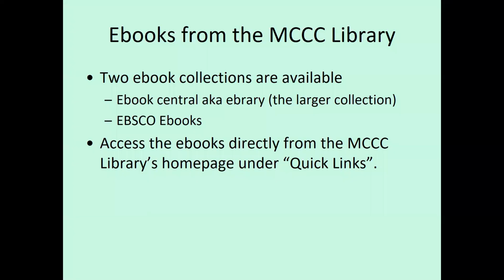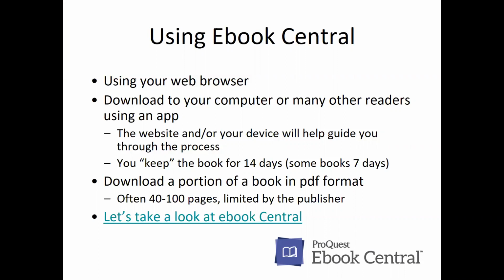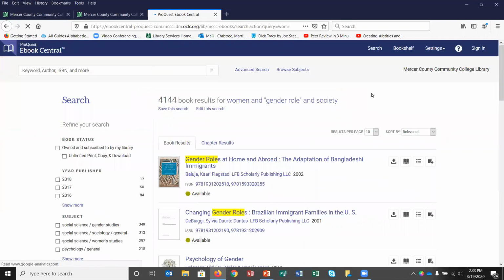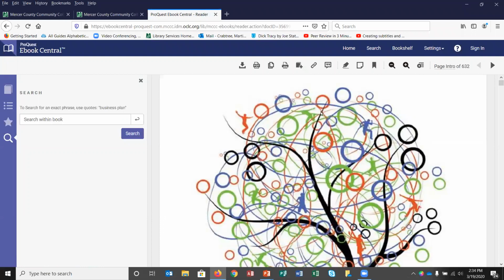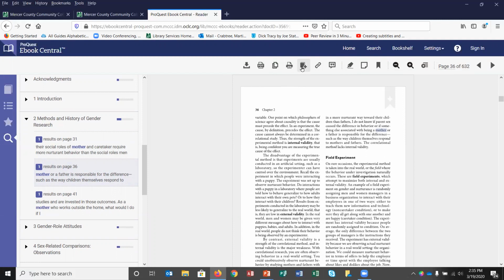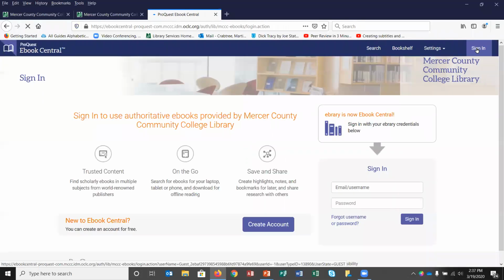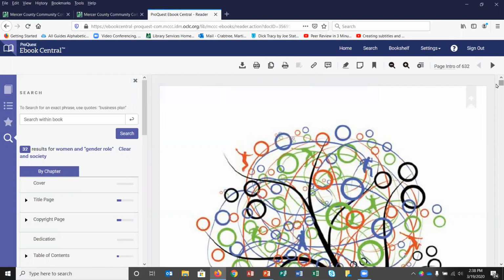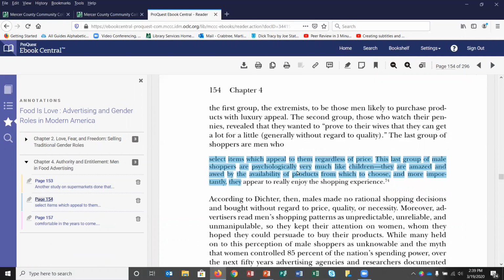Accessing the MCCC Library Ebooks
Accessing the MCCC Library ebooks focusing on Ebook Central.